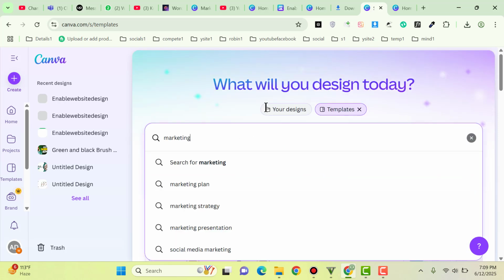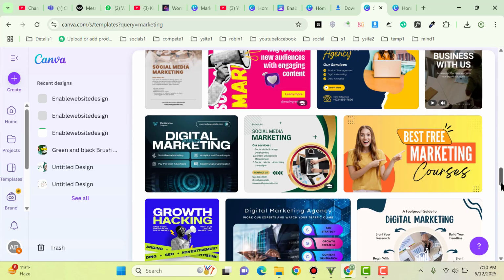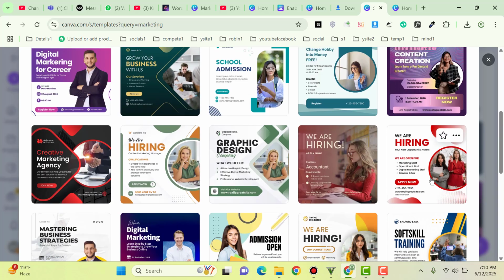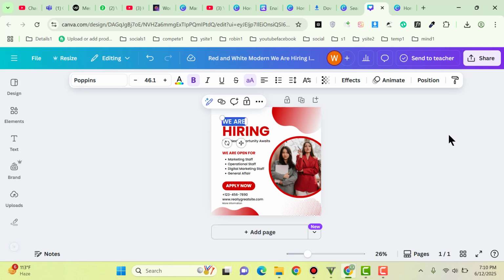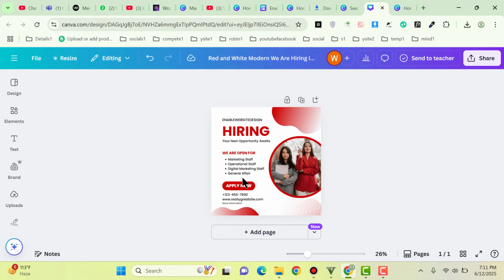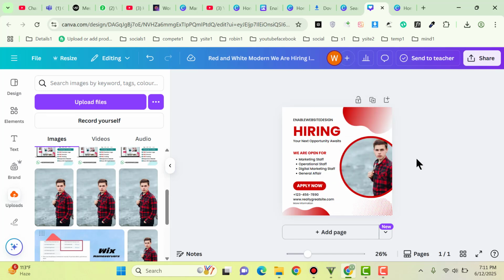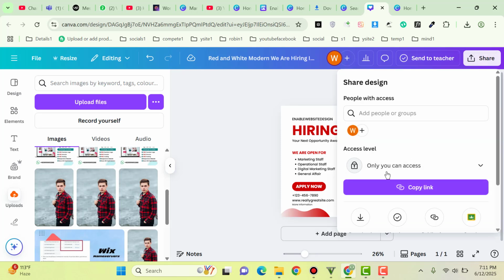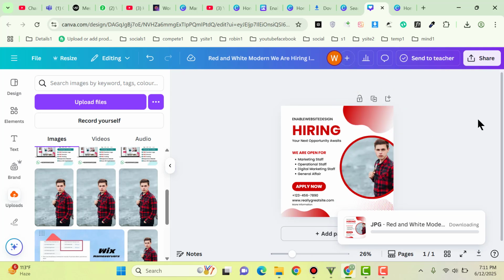How to create a flyer for marketing on Canva platform and export it only just in 5 minutes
How to Create a Flyer for Marketing on Canva and Export It in Just 5 Minutes (2026 Tutorial)!

In this video, I show you how to create a marketing flyer on Canva and export it in just 5 minutes. Whether you're promoting a business, event, sale, or service, this beginner-friendly guide covers every step quickly and simply.

In this video, you'll learn:
Why Canva is a great free tool for creating marketing flyers
How to start a new flyer design in Canva
How to choose a template or start from scratch
How to add and format text, images, and design elements
How to customize colors, fonts, and branding
How to export your finished flyer as PDF or image

Perfect for:
Freelancers designing marketing materials for clients
Business owners promoting products or services
Event organizers creating promotional flyers
Anyone wanting a fast, free way to design and export a flyer

Timestamps:
0:00 – Introduction
0:20 – Why use Canva for flyers
1:00 – Starting a new flyer design
2:00 – Choosing a template or starting from scratch
3:00 – Adding and formatting text, images, and elements
4:00 – Customizing colors, fonts, and branding
5:00 – Exporting your flyer